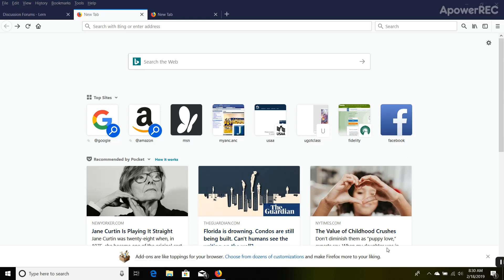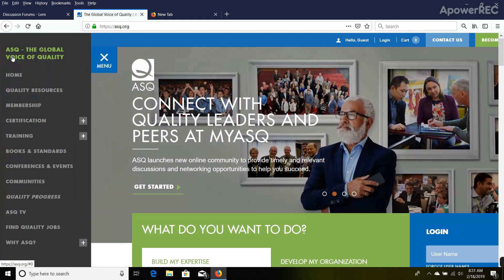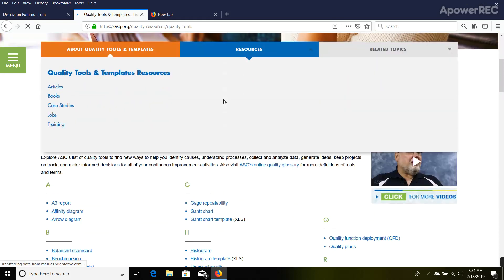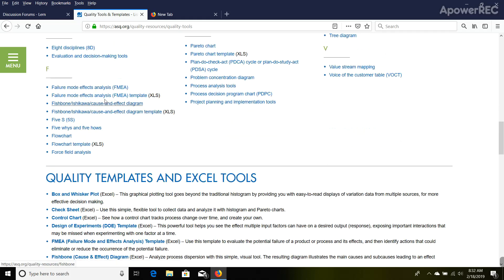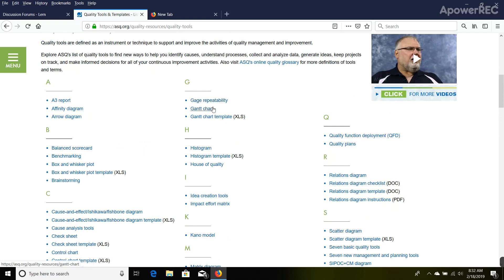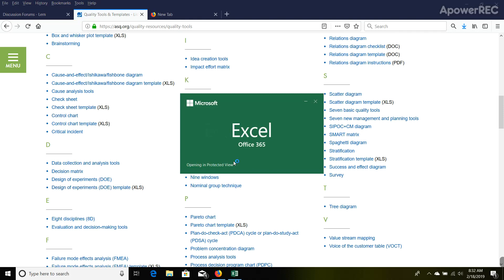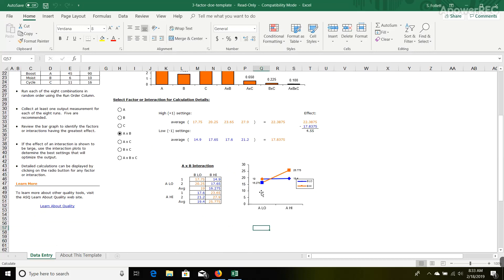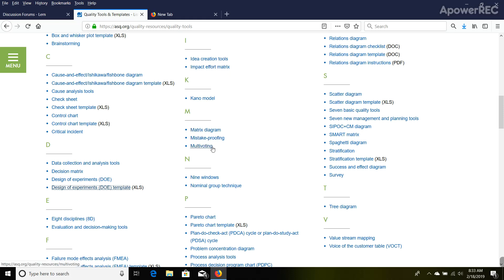ASQ Website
Tools page in the ASQ Website